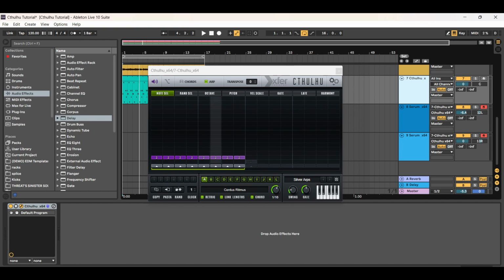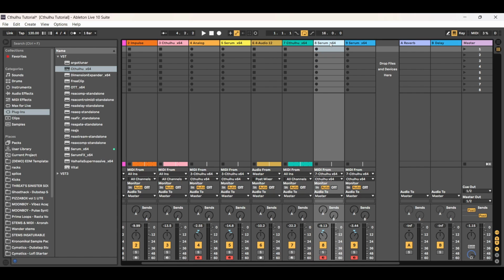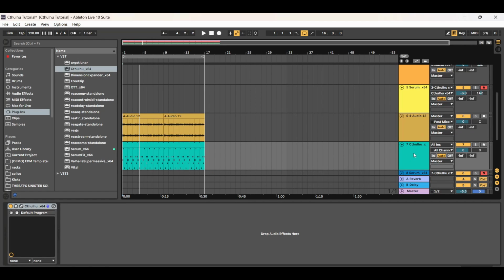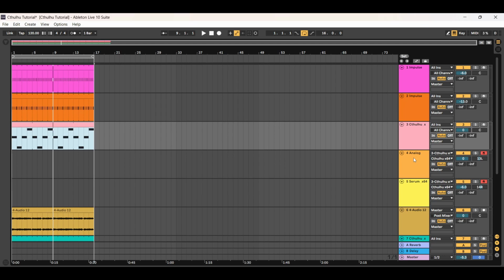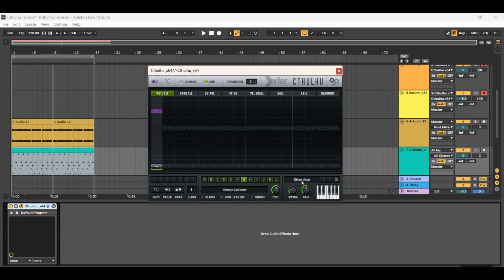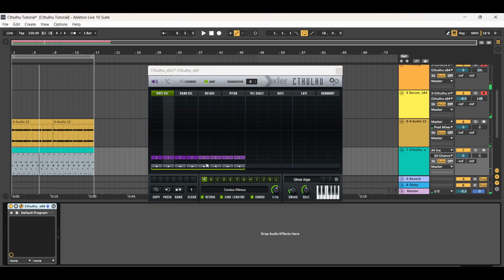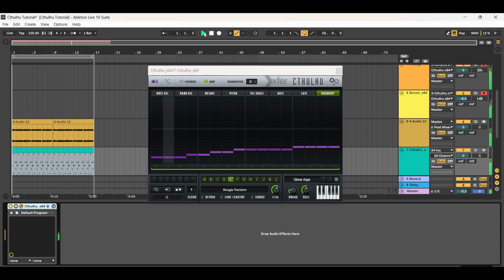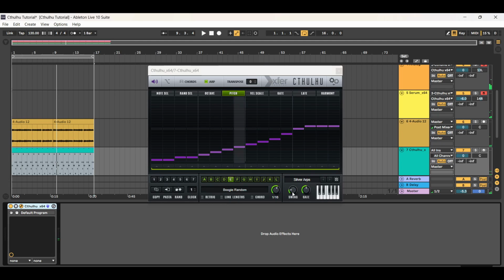Using Ableton's Cthulhu Arpeggiator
In this video we show you how to use Ableton’s Cthulhu Arpeggiator.

Please check out Speakerstacks’ Music that has been released online and is available to stream and purchase at iTunes, Spotify, Amazon Music, You Tube Music and on other streaming platforms.